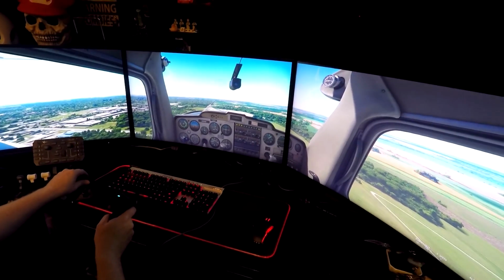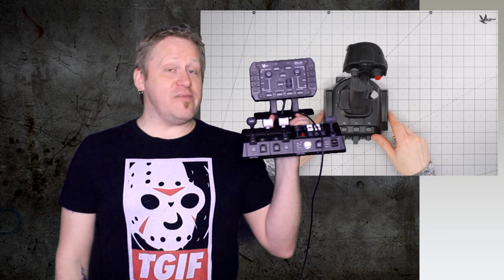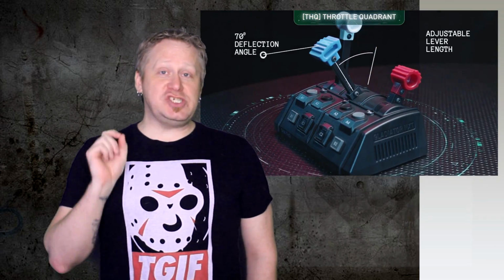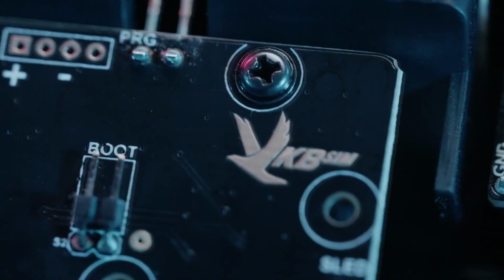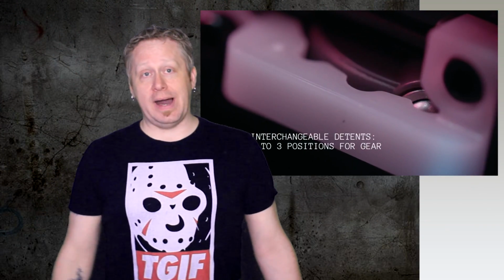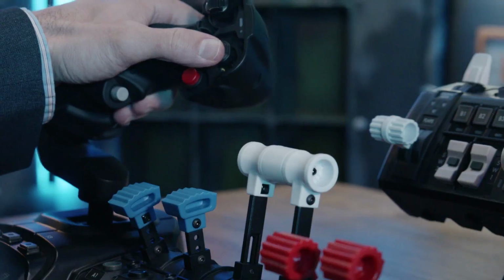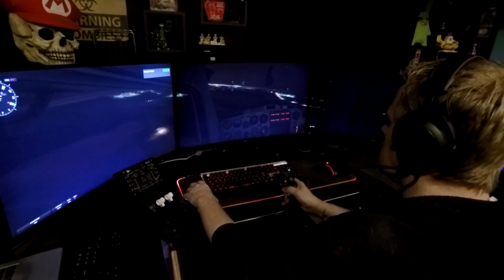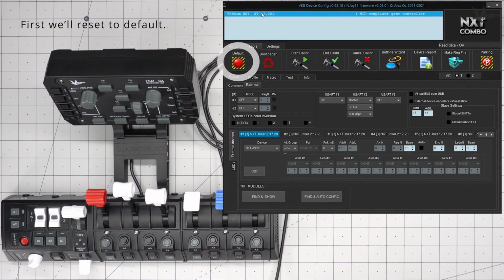Flight Sim VKB Sim Controller Modules review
VKB Sim Flight Modules review
by Barefoot Gaming (BFG)
HTC Vive / Oculus Rift / Valve Index / WMR / PSVR / PiMax / Cosmos and more

We've reviewed Logitech and Thrustmaster HOTAS setups, from the T16000 to the X52 and X56. VKB sim won us over with their Gladiator NXT flight stick, but we were left wanting in the throttle department. Now armed with a series of modules that can be connected to each other (as well as to the Gladiator itself) we look to see if the quality is still there, and if this is perhaps the right choice for all those Flight Simulator fans (who enjoy Microsoft Flight Simulator) to Combat flight sim fans (Il-2 anyone?).

Honest review time.

Computer Specs
Intel i7 8700k
16 GB RAM
Radeon 6900 xt
64 bit O/S Windows 10 Pro